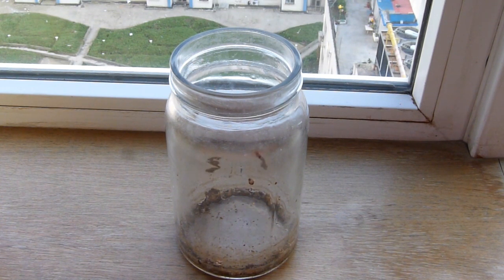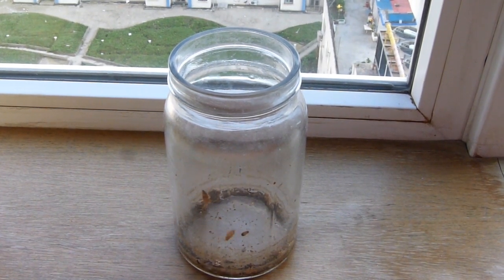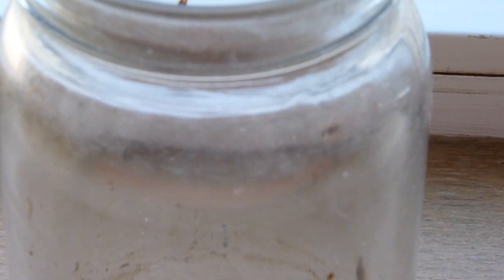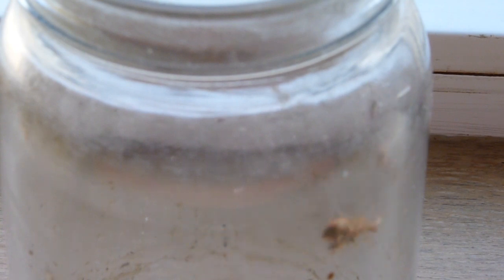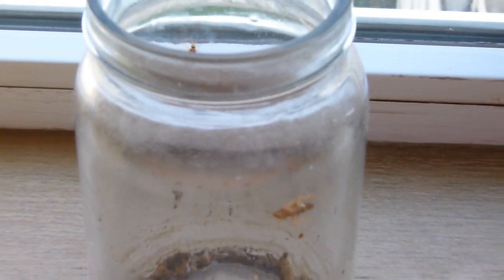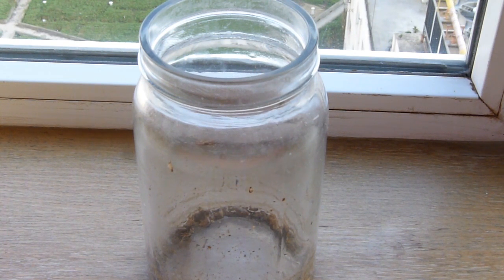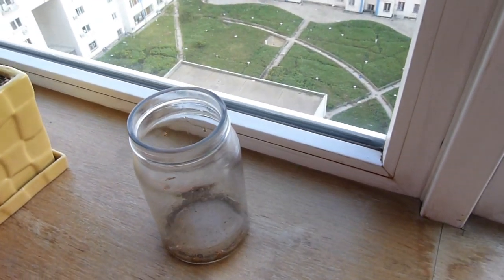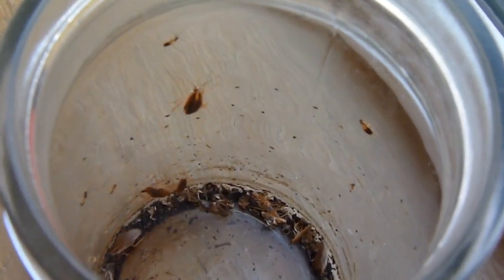ABaum VMH DIY S01E01 - Cockroaches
During the making of this video, 2 cockroaches were killed via traditional smashing technique and one mother was unnaturally corralled into a jar. So far, while writing this, I've doubled those numbers. I believe it's because the witching hour has passed. I do enjoy the knowledge I have gained about their life cycle. Perhaps I'll rear a jar of younglings to see how the female/male ratio goes. Are the bulbous, darker ones drones and the slender, more sexy ones always female? Am I creating selective pressures to produce more females? Leave any suggestions, questions or insights for VMH Labs in the comments.

The black at the bottom of the container is coarse ground coffee. I read on the internet that the scent of coffee attracts roaches. I did not find this to be effective. Butter just works so well and it's fun to watch them slide down the glass.